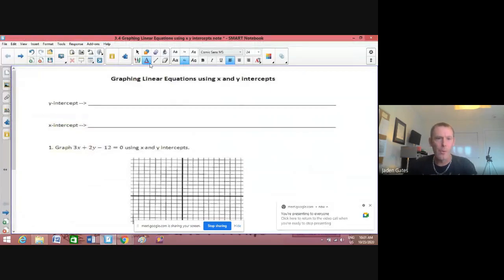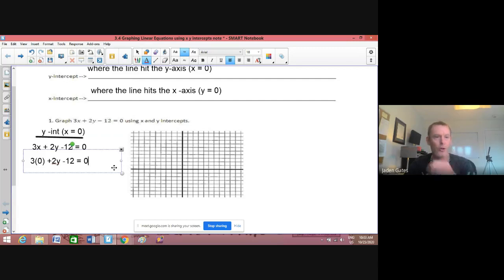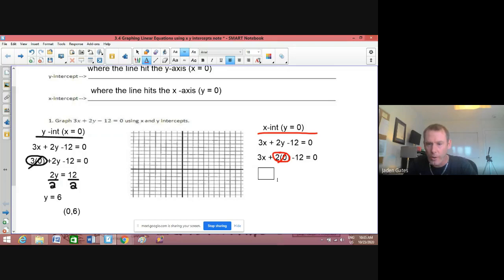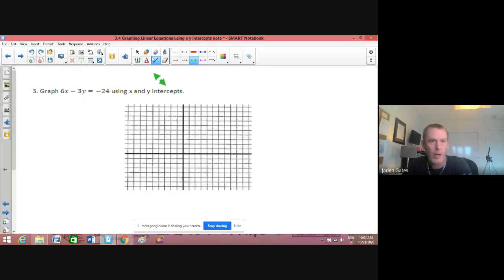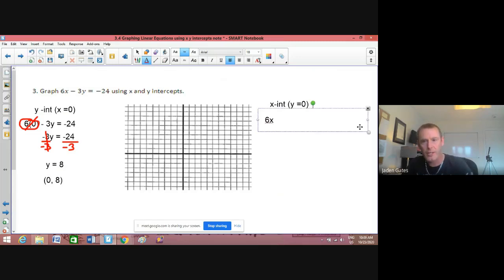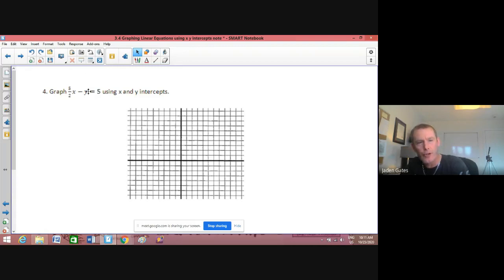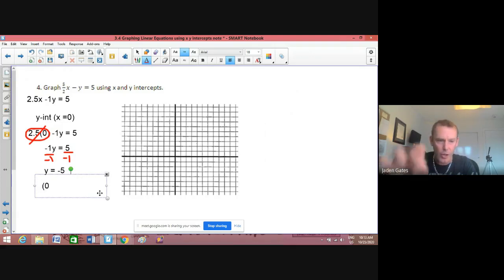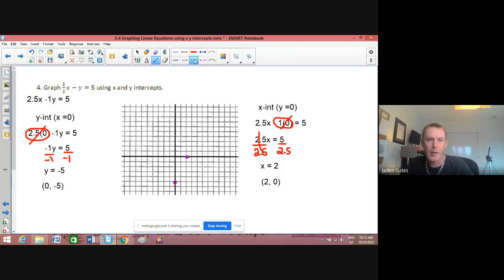MPM1D 3 4 Graphing a Line using x and y intercepts